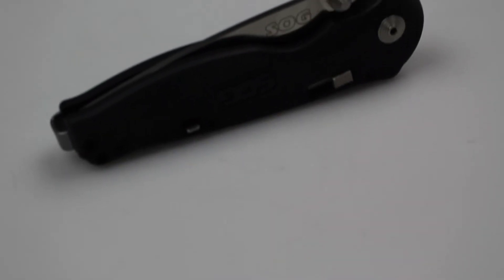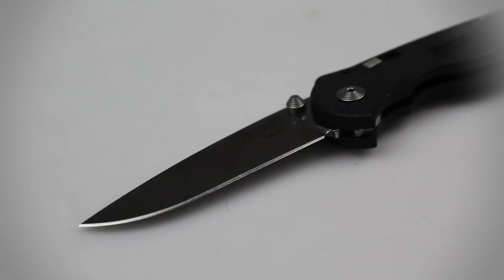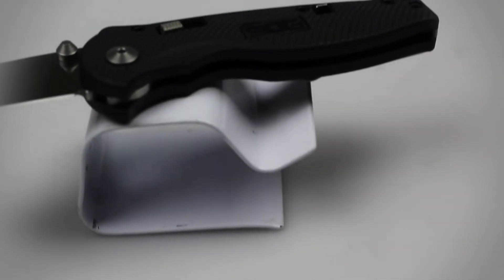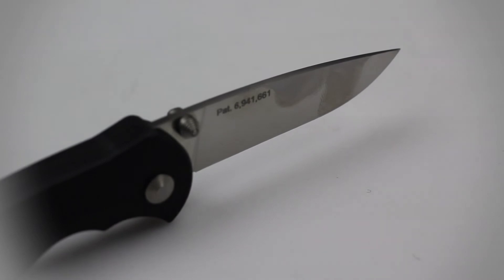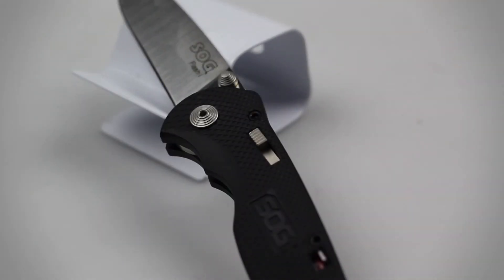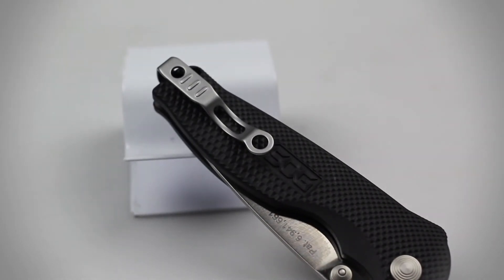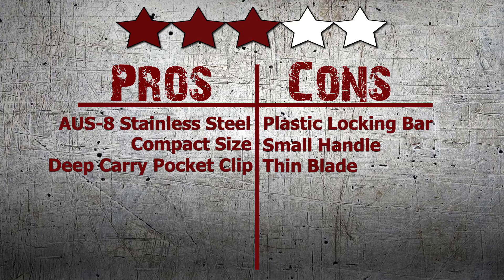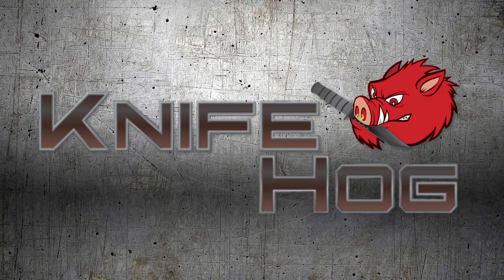SOG Flash I Review | KnifeHog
KnifeHog's Addison reviews the SOG Flash I. See what she has to say about this compact tactical folder.

Hey guys, welcome back to KnifeHog.com! Addison here and today I’ll be reviewing the SOG Flash I model FSA7-CP.

When it comes to manufacturing durable yet lightweight EDC’s, no one does it better than SOG. With an overall length of 5 3/4”, a closed length of 3 ¼” and weighing in at 1.3 ounces, the Flash I is quite possibly one of SOG’s most compact tactical folders. The blade of this knife is constructed of AUS-8 stainless steel and features a plain, flat grind with a satin finish. Although the blade is too thin for heavy duty use, it can handle everyday cutting chores quite well and can cut through things like thin twine and plastic with ease. The handle of this knife is composed of a textured glass reinforced polymer material, which provides you with a decent grip but is a little small and does not leave much room for your pinky finger when you choke up on it. Like many of SOG’s folders, the Flash features the SOG assisted open technology, which is their patented rapid fire opening mechanism that deploys the blade by way of a sliding piston lock. A safety lock and deep carry pocket clip also come included on the handle of this knife.

Overall, SOG Flash I is an effective tactical EDC. Its tough blade steel, compact size and deep carry pocket clip make this knife perfect for carrying around with you around the house or in the field. Although the blade is a bit thin, it still functions as an effective EDC tool that is able to handle quite a bit of small scale cutting tasks. Although the Flash I is an effective knife, it does have a few drawbacks. One drawback is that the lock on this knife is plastic and can easily be overcome with very little force. This means that this knife could fold up and cut your hand or fingers if you put it through any heavy use. Another drawback is that the handle of this knife is a bit small, and does not really provide you with a sturdy, hand-filling grip.

We here at KnifeHog give this knife 3 out of 5 stars.

Comment in the section below and tell us what you think about this knife.